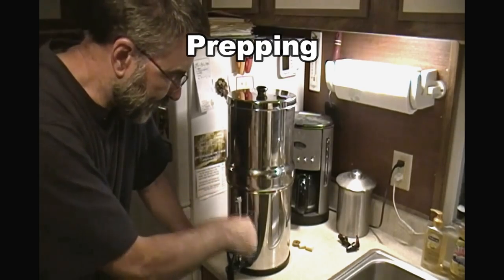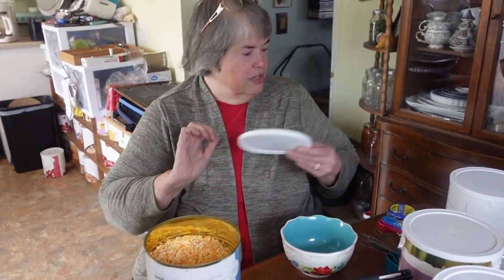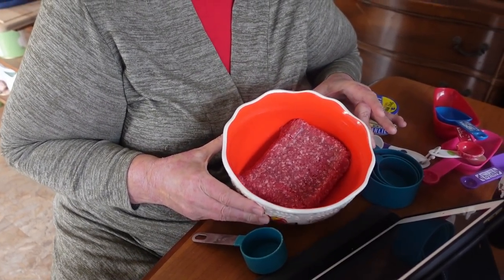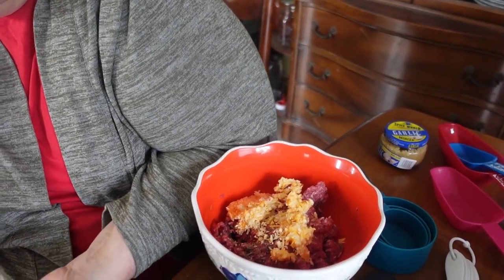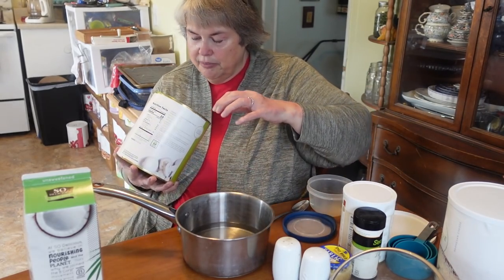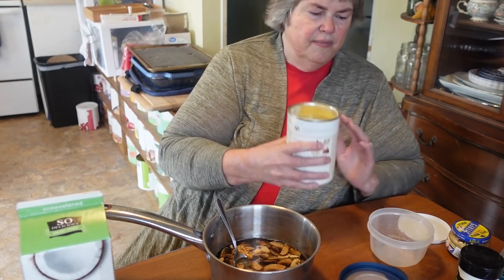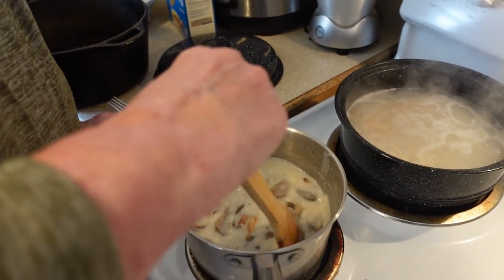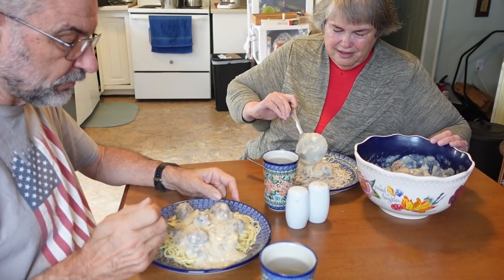Cooking with Thrive - Meatballs Alfredo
Tonight we are having delicious meatballs in Alfredo Sauce with pasta.

The Alfredo Sauce ingredient list:
Mushrooms
Italian Seasoning
Minced garlic
Thrive Life Bechamel Sauce Mix
Butter
Salt and Pepper
Parmesan Cheese
Corn Starch
Coconut milk